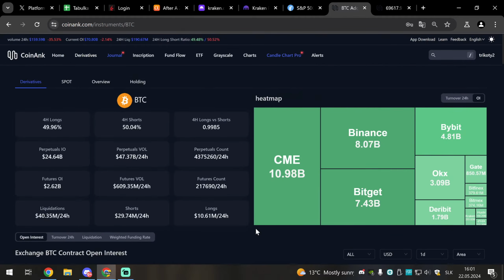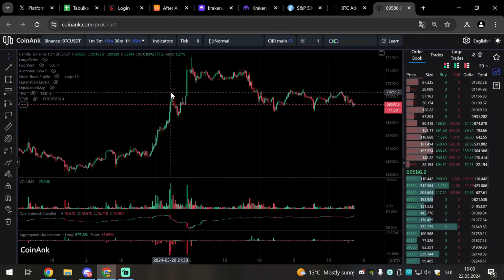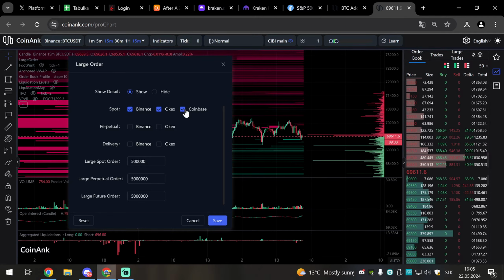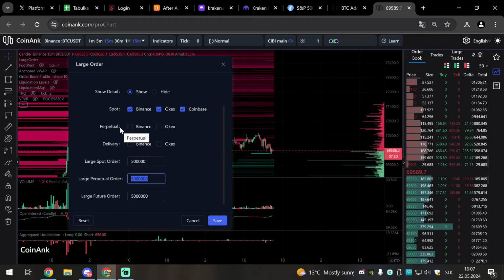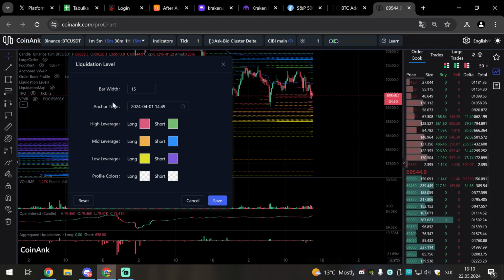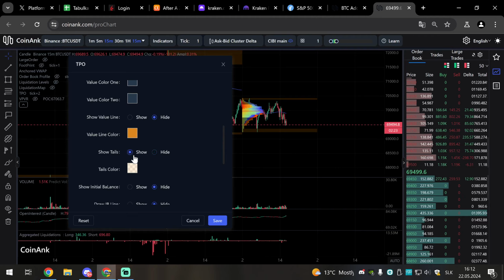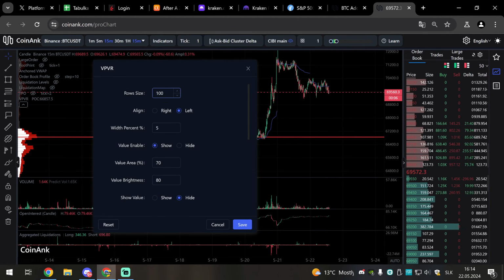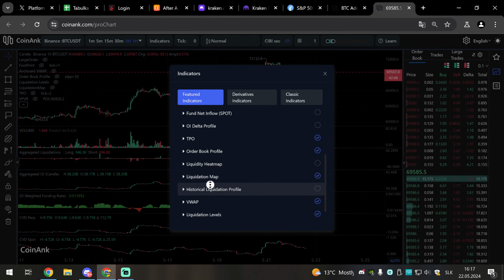Coinank Tutorial - Free Orderflow Crypto Tool for Trading Bitcoin Altcoins Liquidity Heatmaps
0:00 - Intro
01:04 - Initial settings
04:10 - Orderbooks
07:58 - Footprints-imbalances
09:19 - Avwap
10:01 - Liquidation levels/heatmaps
12:14 - TPO
14:23 - VPVR
15:18 - higher timeframe template

Main trading tools I use :
1. - we both get 30$ towards paying plans
4. - 14 day trial instead of 7 days